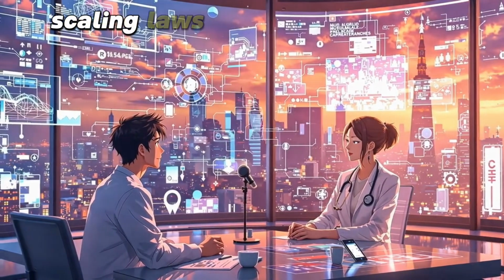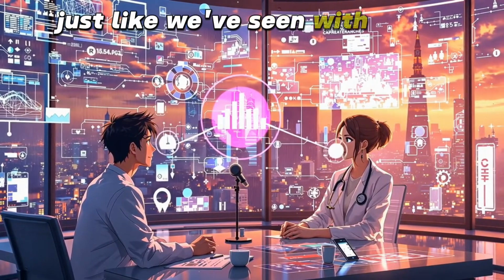Visual Autoregressive Modeling: Scalable Image Generation via Next-Scale Prediction (Apr 2024)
Title: Visual Autoregressive Modeling: Scalable Image Generation via Next-Scale Prediction

Summary:
This paper introduces Visual AutoRegressive modeling (VAR), a new generation paradigm that redefines autoregressive learning on images as coarse-to-fine 'next-scale prediction'. VAR significantly improves upon traditional autoregressive baselines, surpassing diffusion transformers in image generation quality, speed, and scalability. The method exhibits clear power-law scaling laws and zero-shot generalization abilities, emulating key properties of large language models.

Key Topics:
- Visual autoregressive modeling
- Image generation
- Next-scale prediction
- Scaling laws
- Zero-shot generalization
- Multi-scale tokenization
- Transformer architecture

Chapters:
00:00 - Introduction to VAR
00:11 - VAR's Bold Claims
00:35 - The Problem with AR Models
00:58 - Next Scale Prediction
01:32 - Computation Costs
02:07 - Multi-Scale Representations
02:36 - ImageNet Results
03:07 - The Nitty Gritty Details
03:35 - Higher IS Scores
03:51 - Two-Stage Training Process
04:10 - VAR Transformer
04:32 - Simple Architecture
04:48 - Scaling Laws
05:21 - Predicting Better Performance
05:58 - Beyond ImageNet
06:11 - Zero-Shot Tasks
06:48 - Visual Understanding
07:16 - More Zero-Shot Exploration
07:35 - Ablation Studies
08:25 - Improve Existing VQVAE Tokenizer
08:50 - VAR's Potential
09:12 - Into VAR - Scaling Laws
09:47 - Power of Scale
10:11 - Clear Pearson Correlation Coefficients
10:35 - Visual Elements Details
10:51 - Finer Details of Images
11:11 - Power of Scale Demonstrated Visually
11:36 - Foundation for Future Innovation
11:58 - Zero-Shot Tasks Details
12:21 - VAR's Versatility
12:44 - In-Painting
13:06 - Extrapolate From Surrounding Pixels
13:22 - Out-Painting
13:44 - Truly Extending The Scene
14:06 - Impressive Zero-Shot Task
14:31 - Next Level Stuff
15:10 - Bridge Between Visual & Semantic Information
15:41 - Limitation Acknowledgment
16:09 - Potential Improvements
16:38 - Looking for Even Better Fuel
16:51 - Text Pump Generation Needed
17:37 - Vision & Language Connection Potential
17:52 - Visual Storyteller
18:11 - Extend VAR to Video Generation
18:43 - Deep Dive Final Wrap Up
19:12 - Bigger Picture of VAR Research
19:36 - The Landscape of Image
20:05 - The More Fundamental About Images
20:27 - Models Need to be Able to Adapt
20:58 - Conclusion
21:25 - Summary